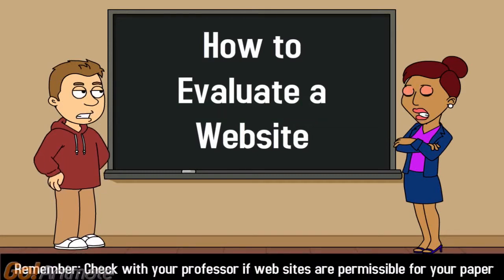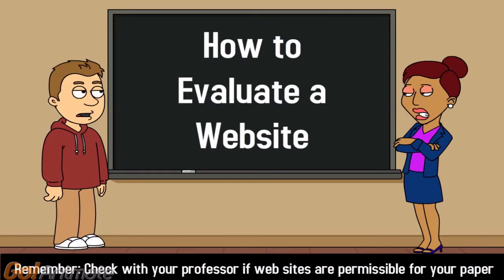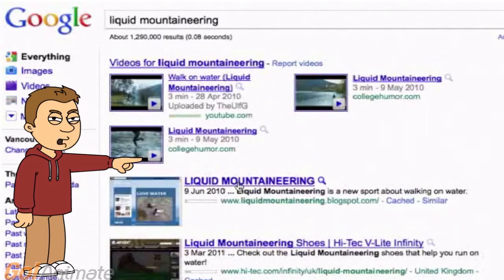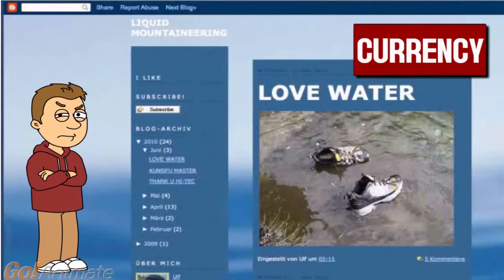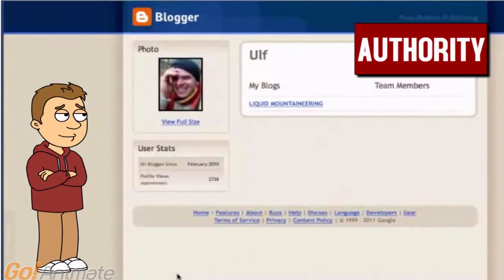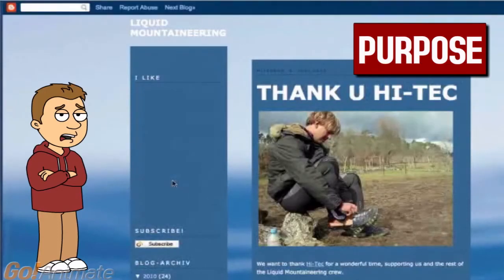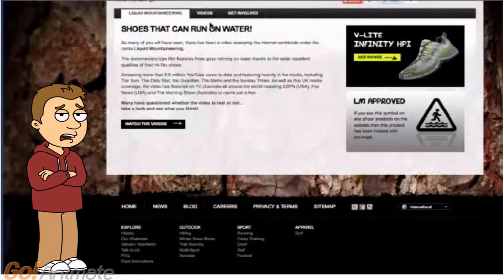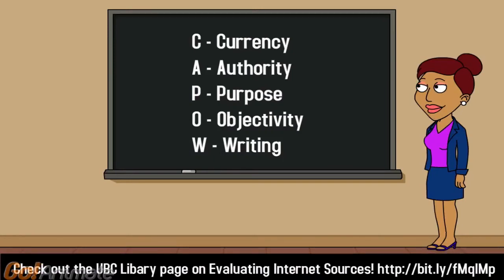Internet Skills 1 How to Evaluate a Website (HD)